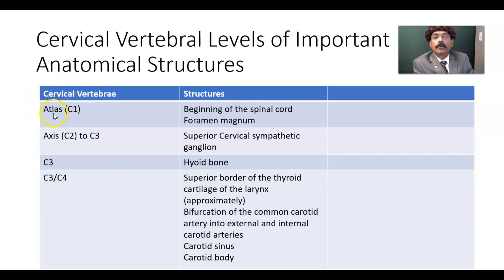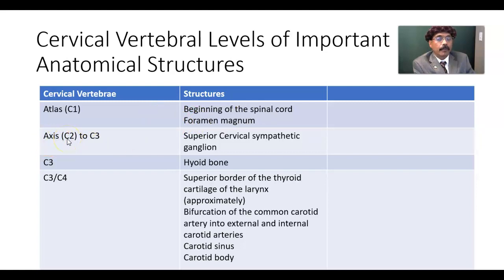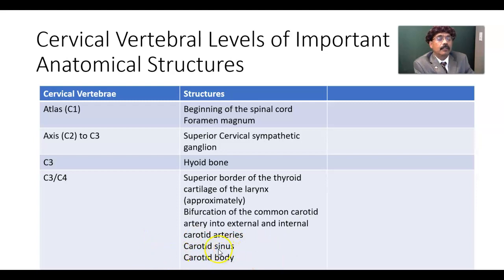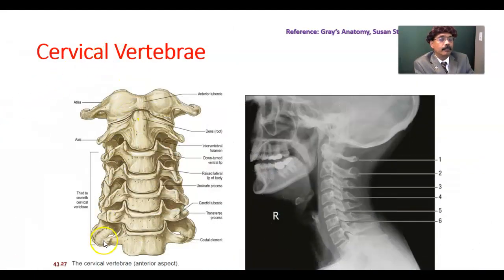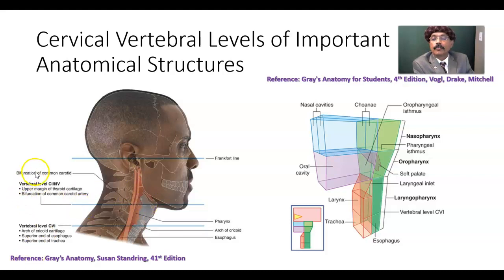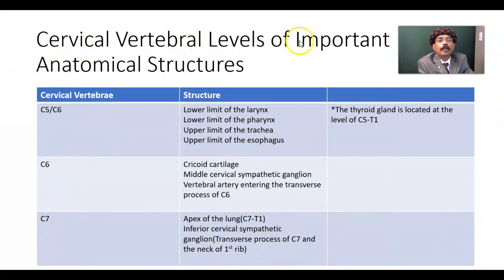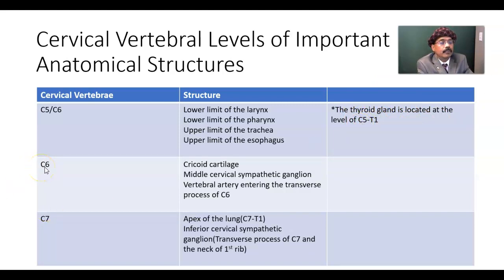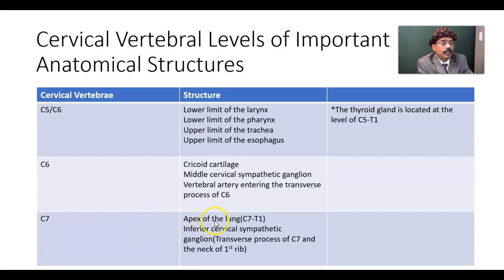Cervical Vertebral Levels of Important Anatomical Structures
Atlas
Axis
C3
C4
C5
C6
C7